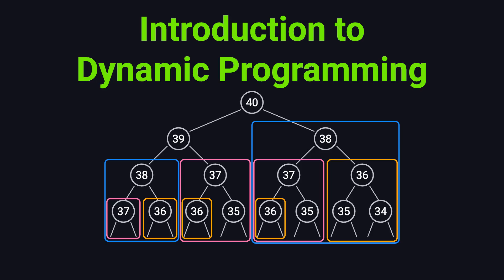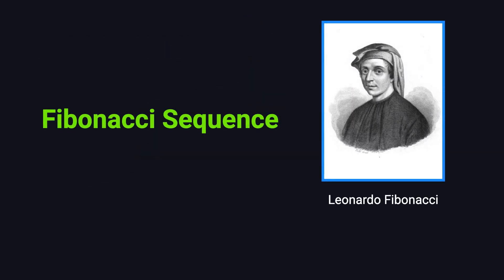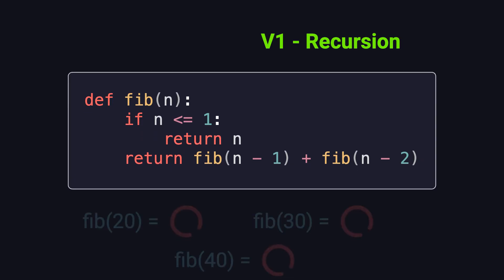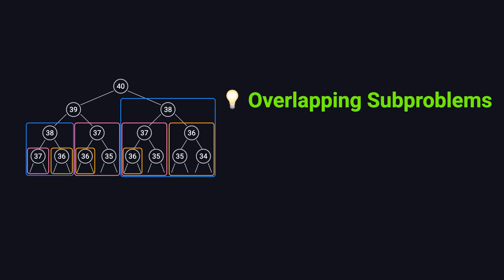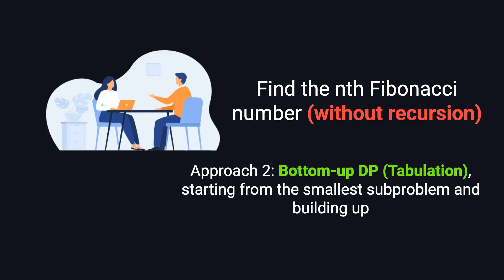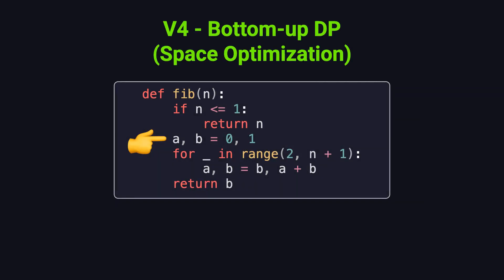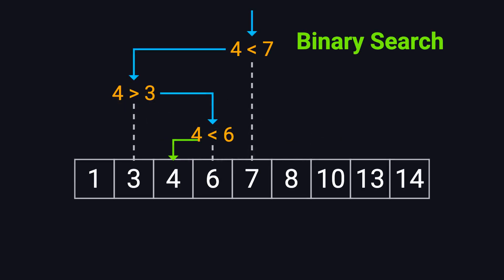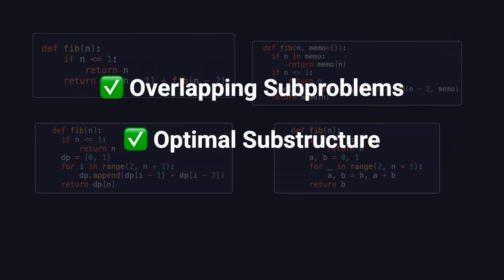Dynamic Programming, Visually Explained — Step-by-Step with Fibonacci!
In this video, we use the classic Fibonacci sequence to introduce you to the world of Dynamic Programming. You’ll learn the two key ideas behind DP—overlapping subproblems and optimal substructure—and see exactly how they apply. Step by step, we’ll walk through different solutions: from plain recursion, to memoization (top-down), to tabulation (bottom-up), and finally space optimization. Whether you’re brand new to DP or just looking to strengthen your foundations, this is a great place to start. Perfect for beginners and a solid refresher for anyone preparing for coding interviews.